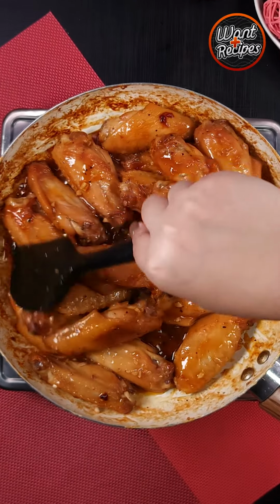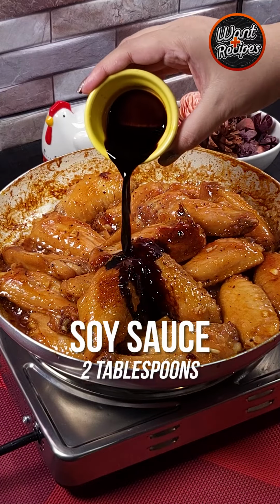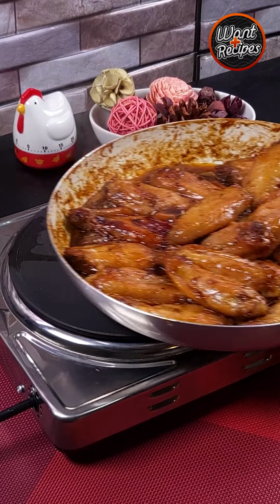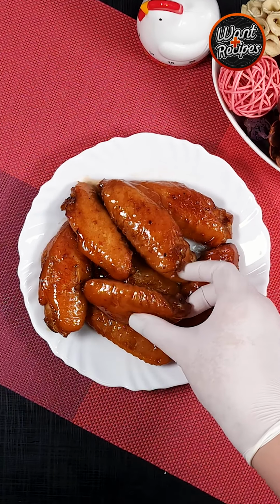Make chicken wings like this next time, you'll want to eat them every day!